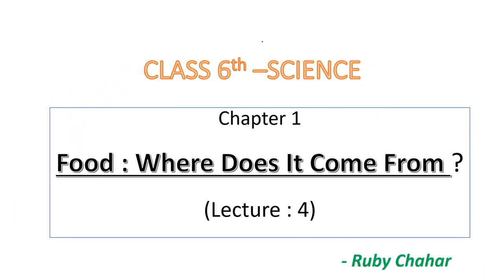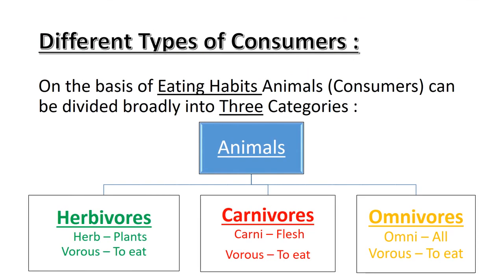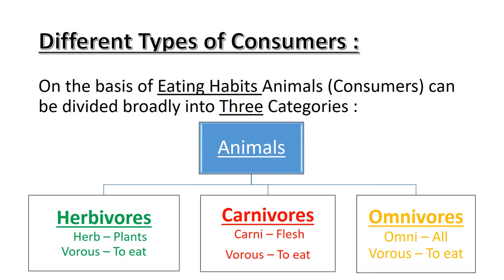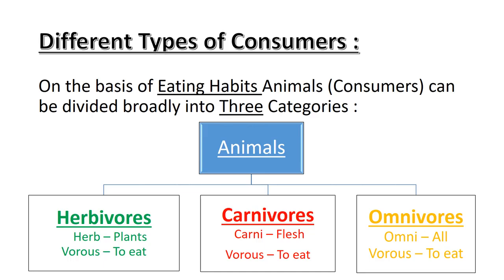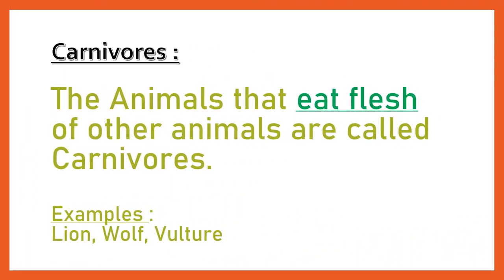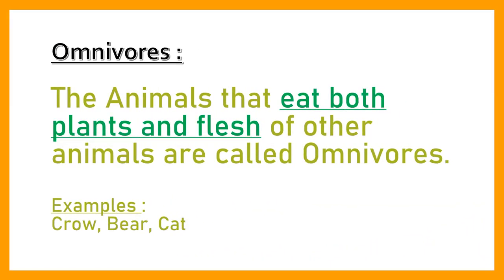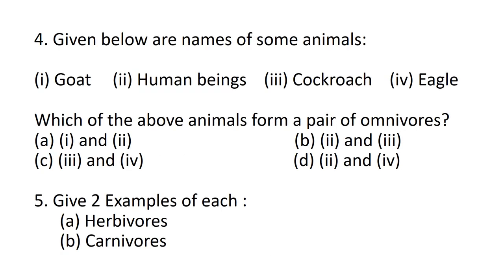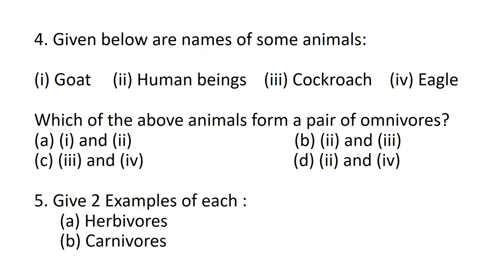Class-6th, Science, CH- 1, Lecture-4, (Food- Where does it come from?)